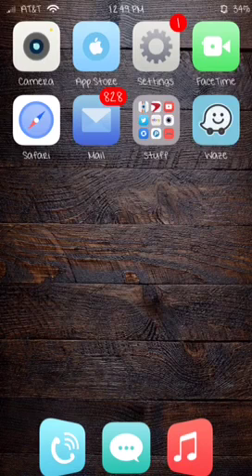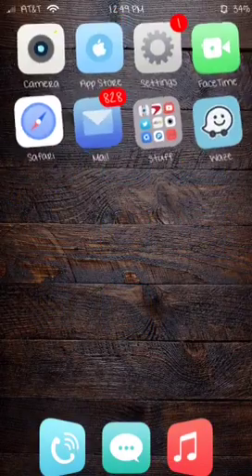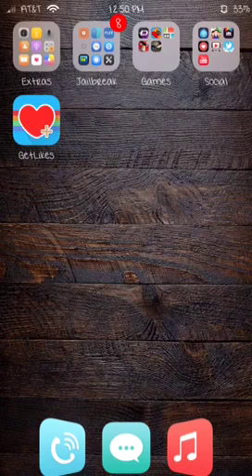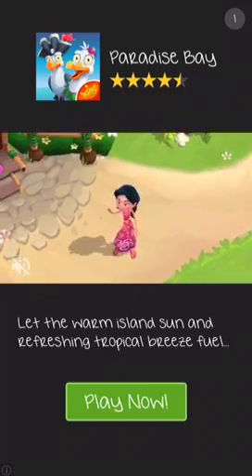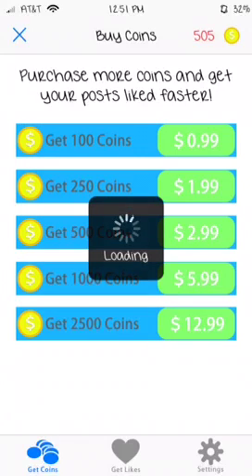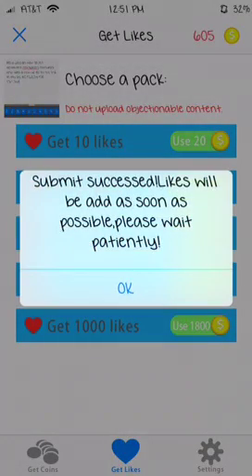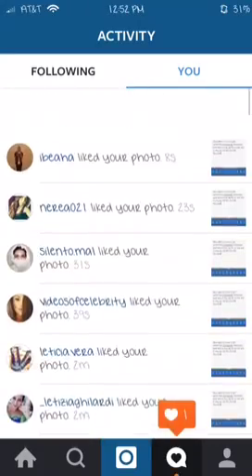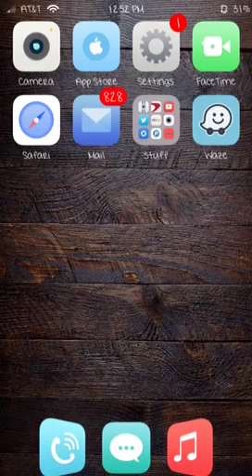How to get unlimited likes on Instagram